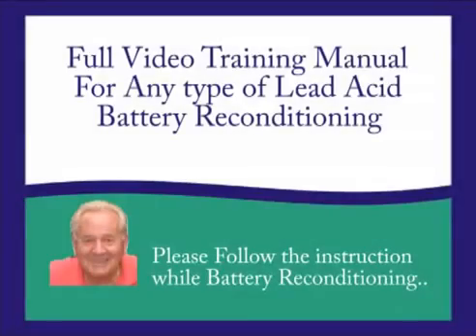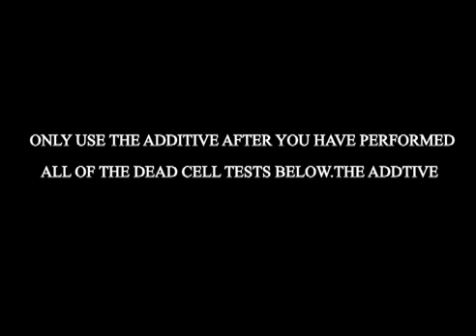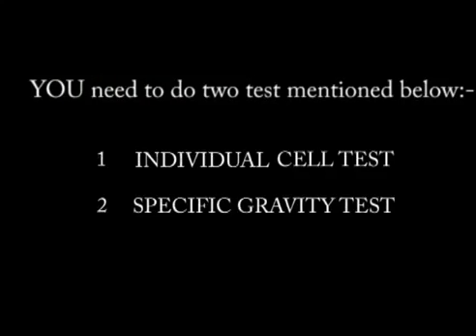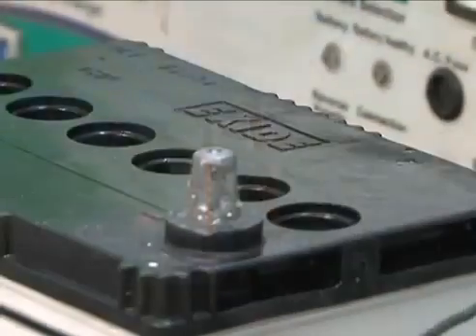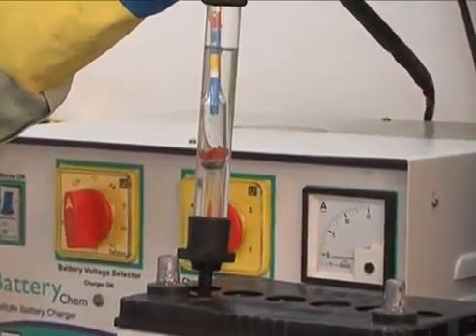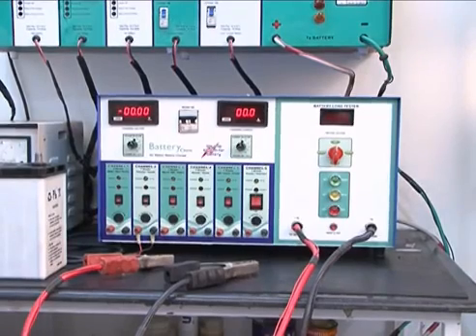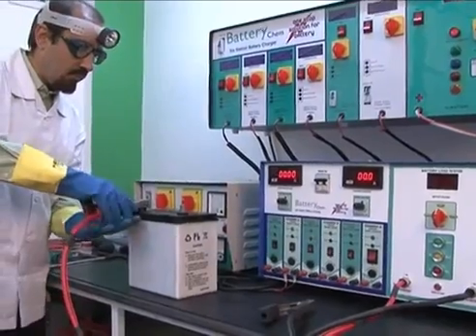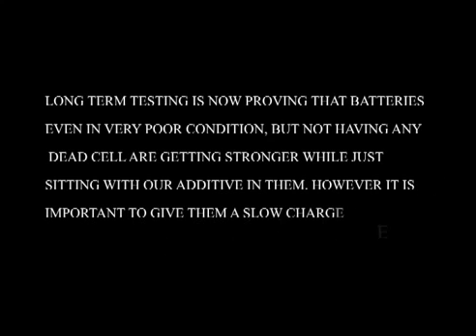Recondition a Battery, Battery Reconditioning Video Manual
The Recondition Battery Guide! Your Guide To Battery Reconditioning, Bring Life Back Into Those Dead Batteries!